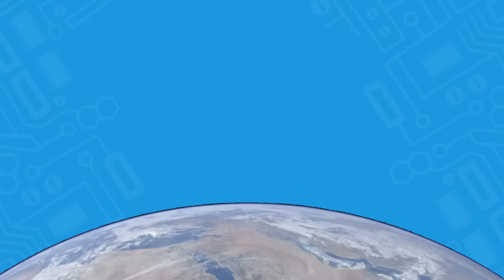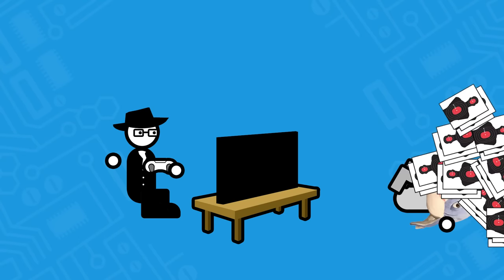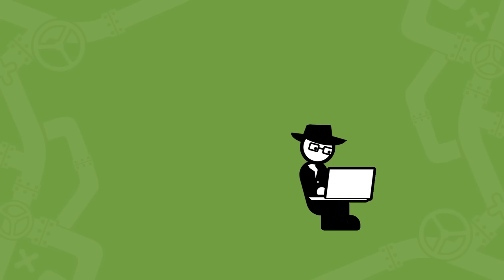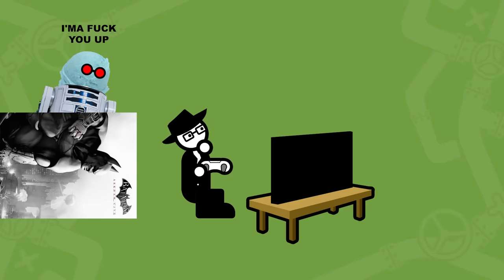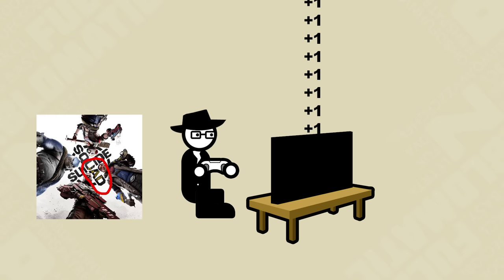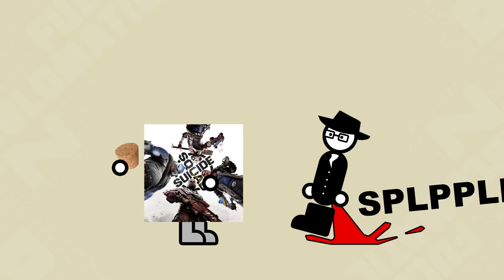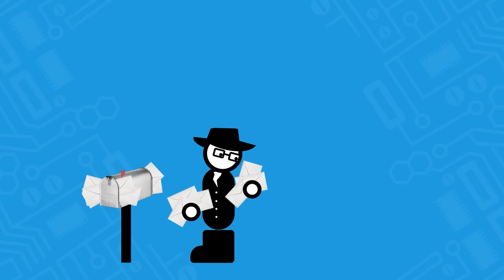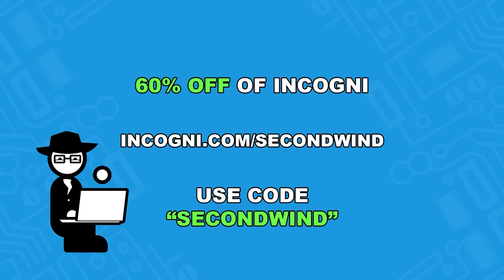Suicide Squad: Kill the Justice League | Fully Ramblomatic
This week on Fully Ramblomatic, Yahtzee reviews Suicide Squad: Kill the Justice League.